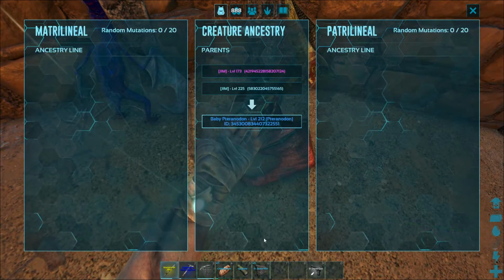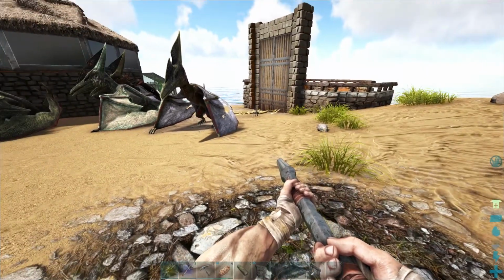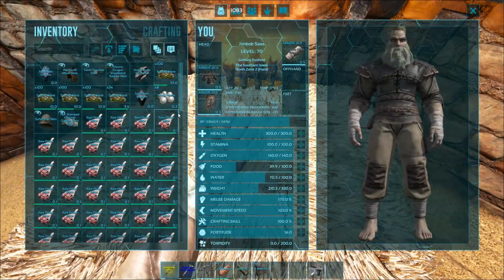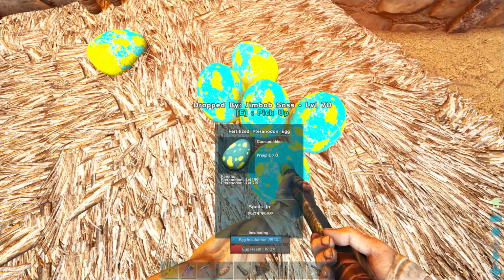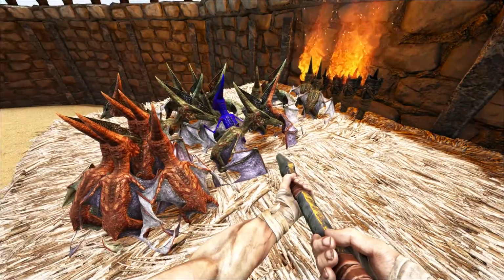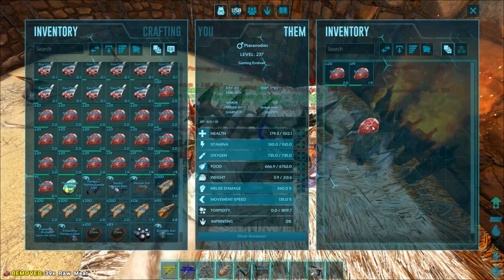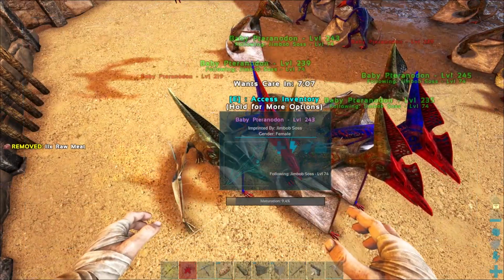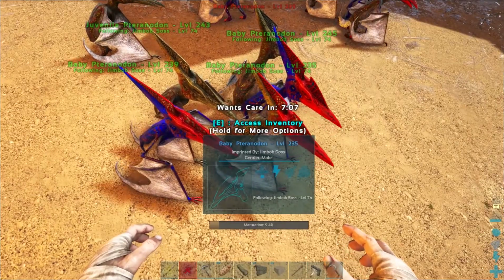PTERANODON SPIDERMAN MUTATION 🥚340 EGGS🥚 HATCHED AND CROSS MUTATION [S4 E10] ARK: Survival Evolved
Today I breed up my Pteranodons while I extended my base and collected up 340 Egg's.
Hatching out a small batch at a time I got my first mutation straight off the bat. Got a nice Spiderman colour (color US) on the body and later I got a red beak mutation and cross mutated with the blue bodied one to get a red beak and blue body ;)

Hope you enjoyed this video😃Don't Forget to Whack-A-Like on It😃 SUB and DING that BELL!!🔔🔔🔔

Many thanks,
Jimbobsoss.